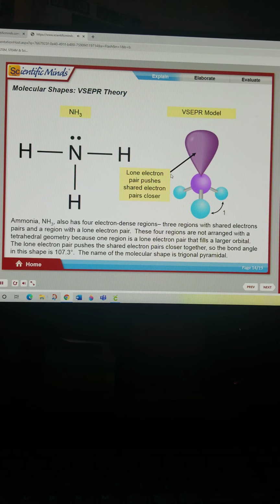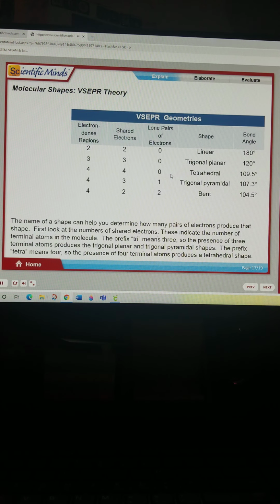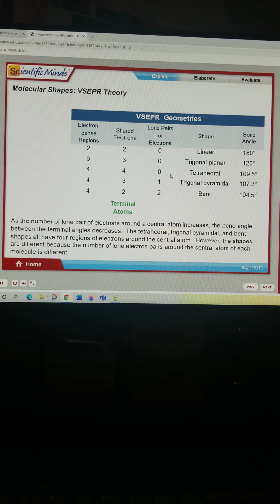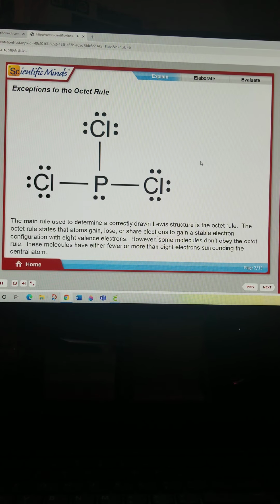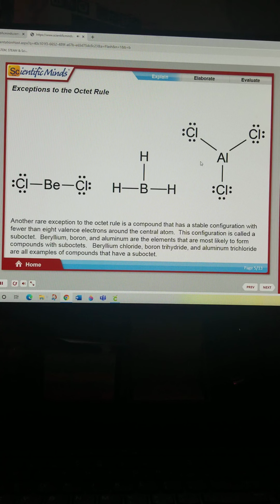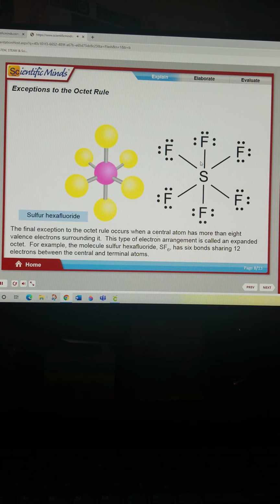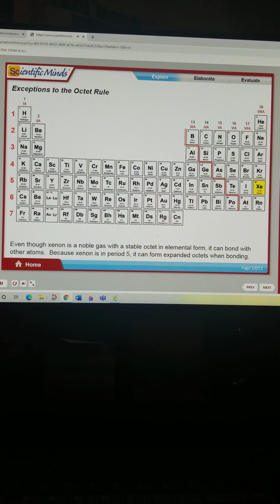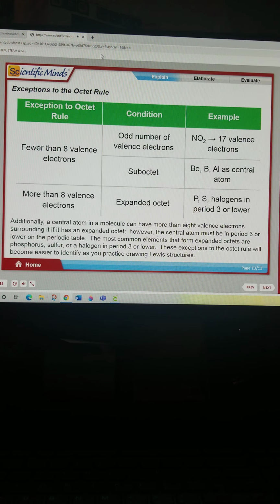Chemistry: Unit 7 Video Notes Part 3